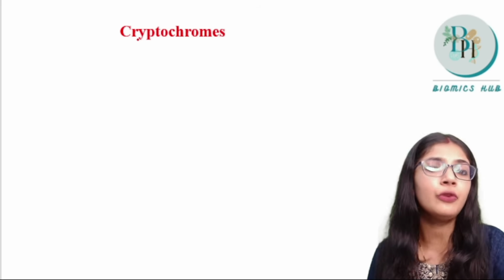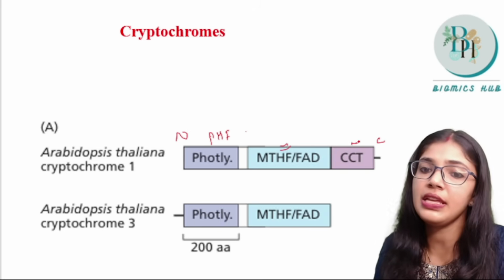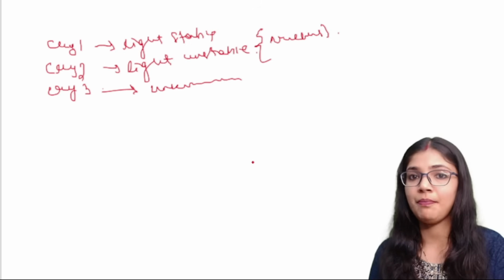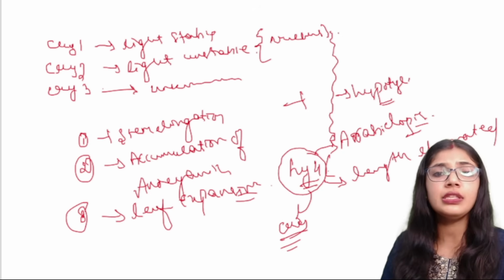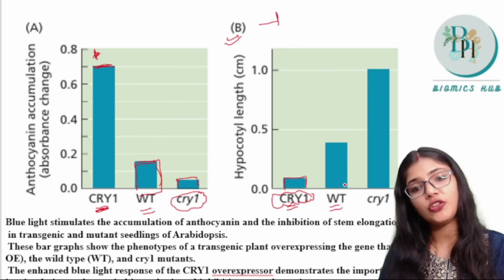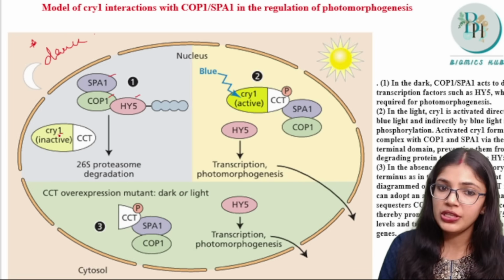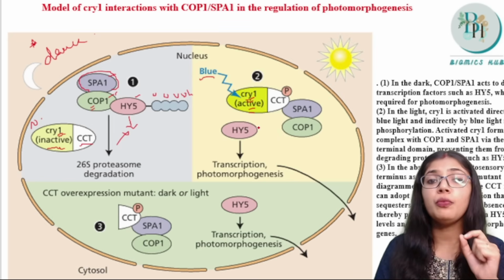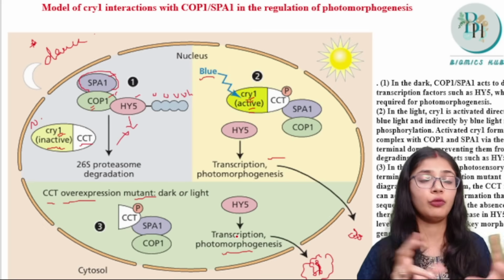Cryptochrome in Plants | Blue Light Receptor | Molecular Mechanism Explained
Description:

Cryptochromes are blue light photoreceptors that regulate plant growth, development, and circadian rhythm. In this video, we discuss the structure, signaling pathway, and molecular mechanism of cryptochrome in plants.

Topics covered:
• Structure of CRY1 and CRY2
• Blue light perception mechanism
• Role in photomorphogenesis
• Interaction with COP1 and HY5
• Circadian rhythm regulation
• Agricultural significance

This video is helpful for M.Sc., Ph.D., CSIR-NET, ICAR, GATE and plant molecular biology students.